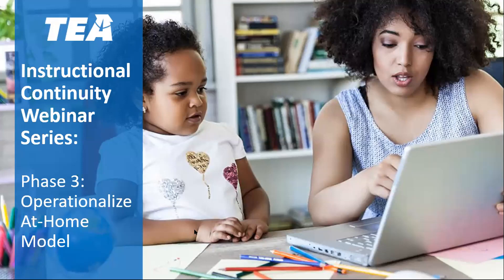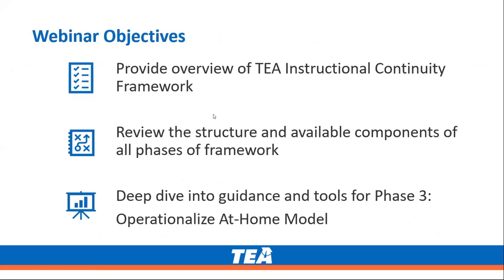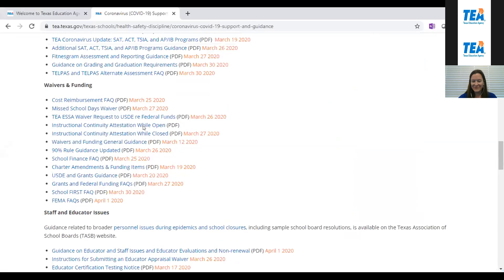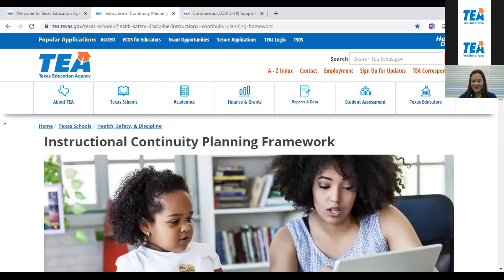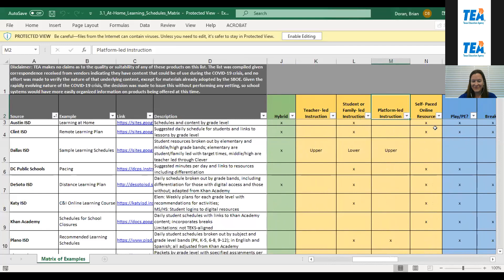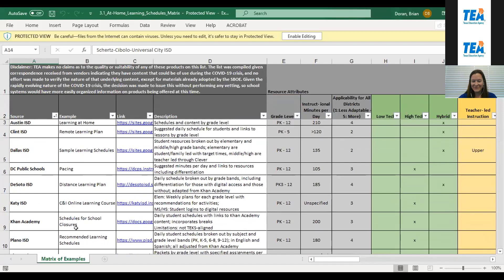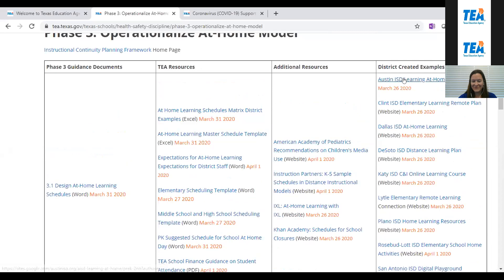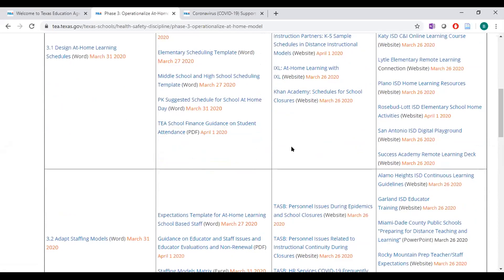Instructional Continuity Webinar Series Phase 3 Operationalize At Home Model